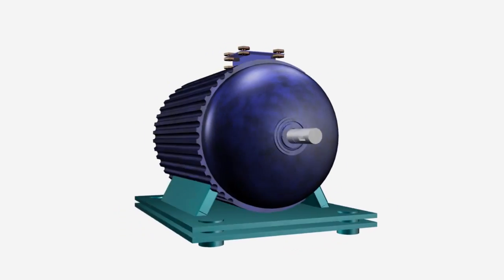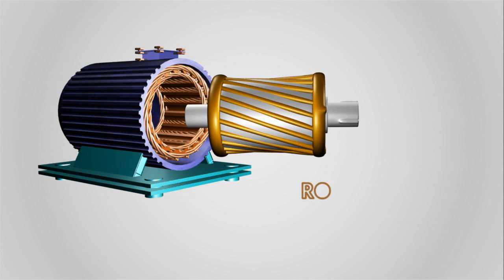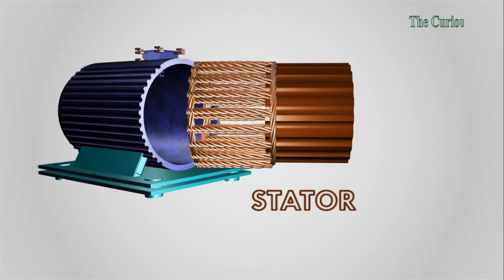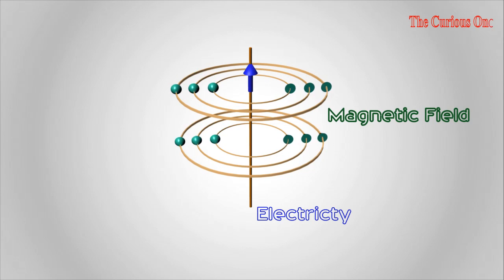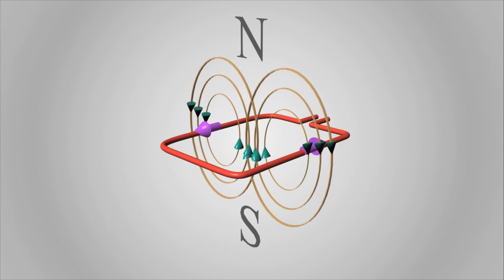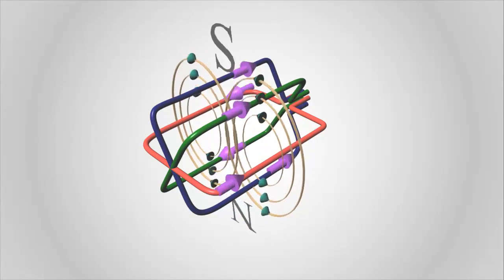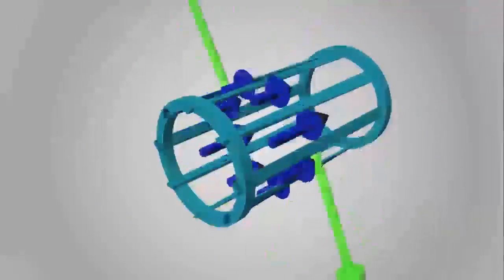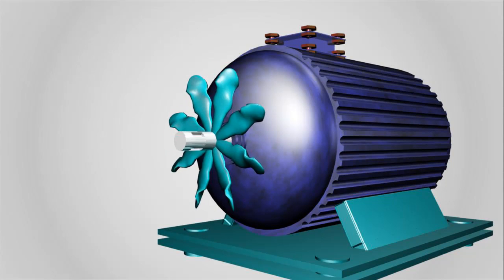How Does three phase Induction Motor works (construction and working) ?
Three phase Induction motor construction and working 3d animation video.
Stator rotor contruction .
Magnetic flux distribution .
Creation of torque in stator.
flux distribution inside the motor. how does torque created in three phase motor.